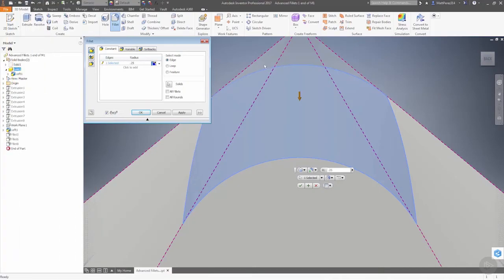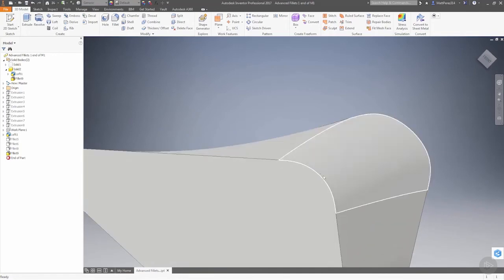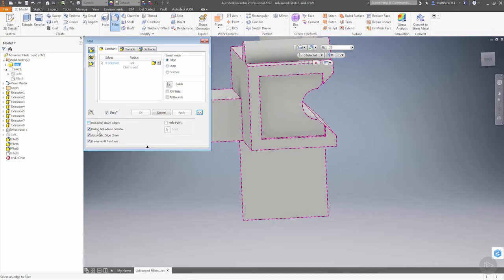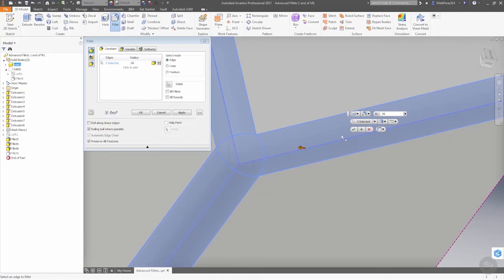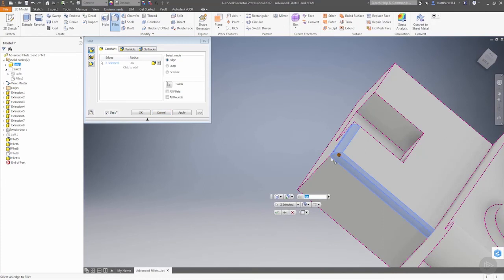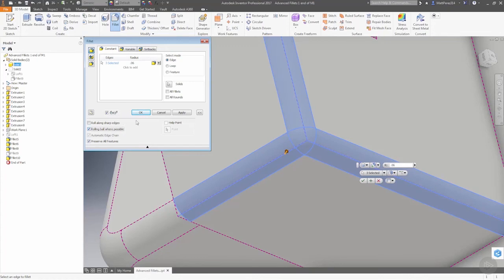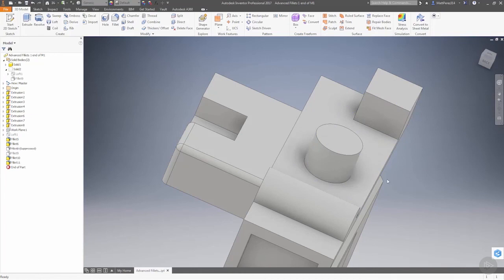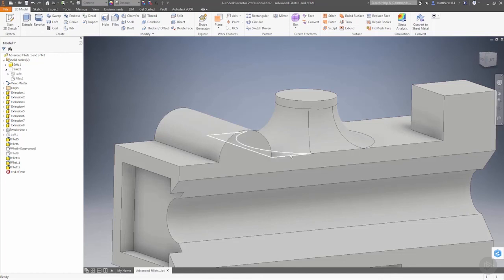Applying the Constant Radius Fillet in Inventor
In this clip from Pluralsight’s “Inventor: Advanced Filleting Techniques” coursel, we will explore the fillet options, and how they can impact the features of your model.